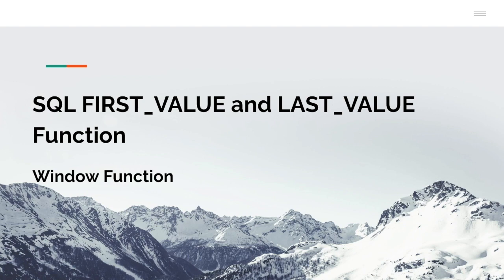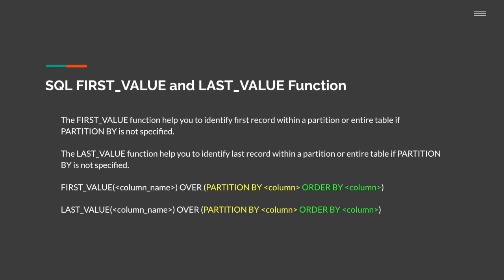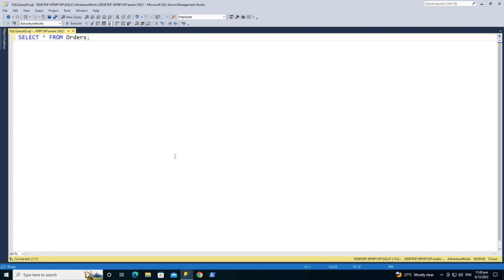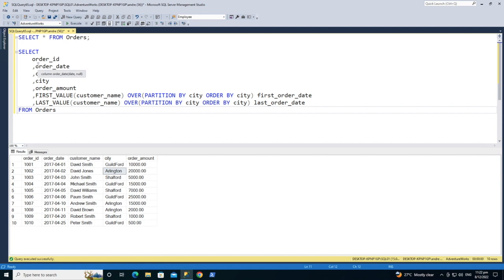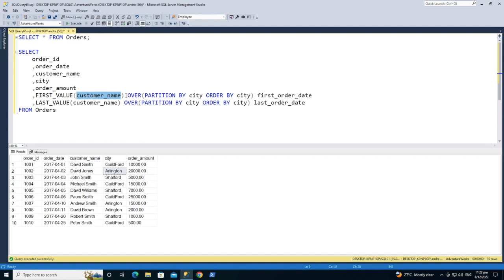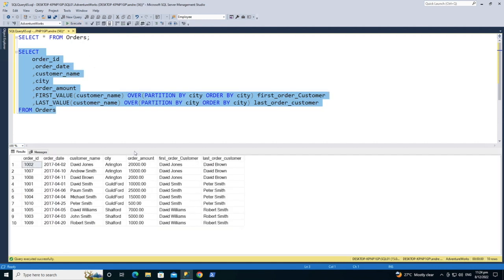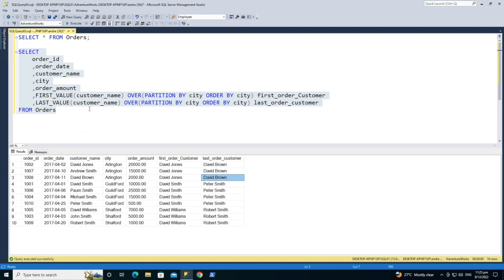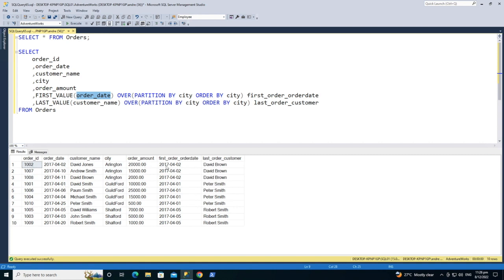SQL FIRST_VALUE and LAST_VALUE Function Tutorial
This is a simple explanation on how to use the SQL FIRST_VALUE and LAST_VALUE Function.